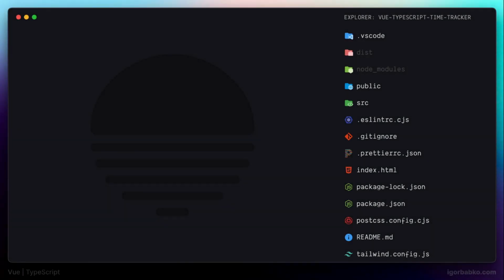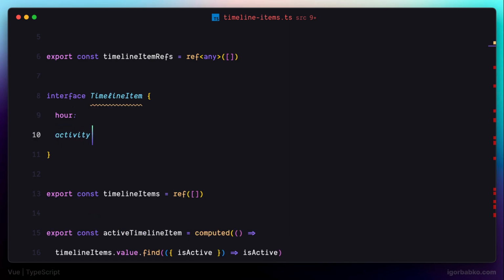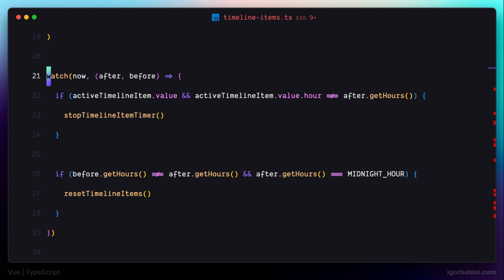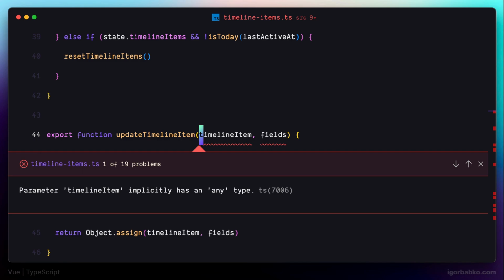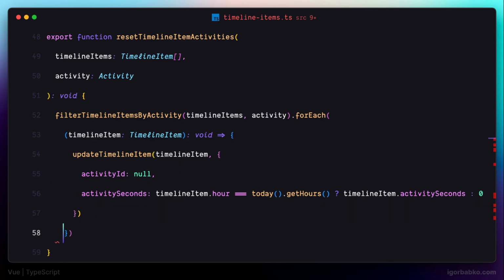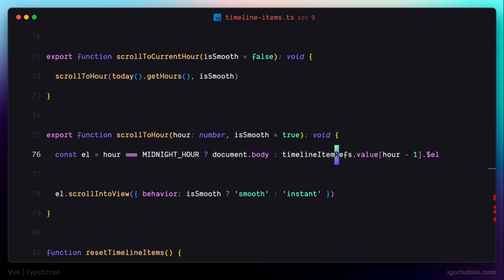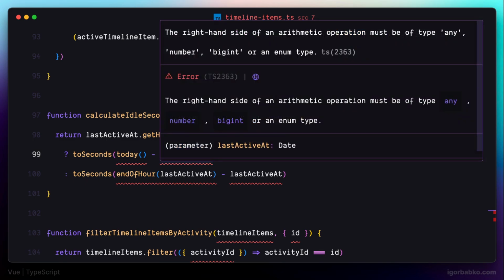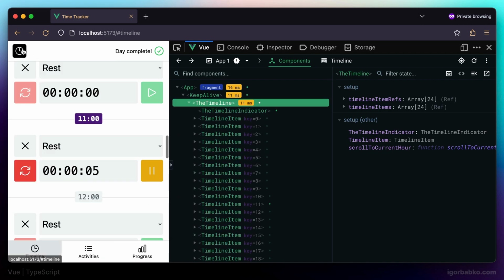TypeScript Integration Into Vue App From Scratch #12 - Timeline items module conversion